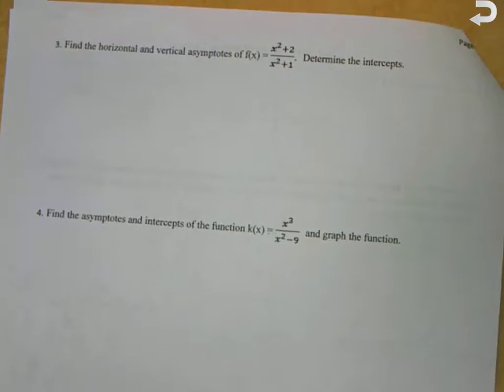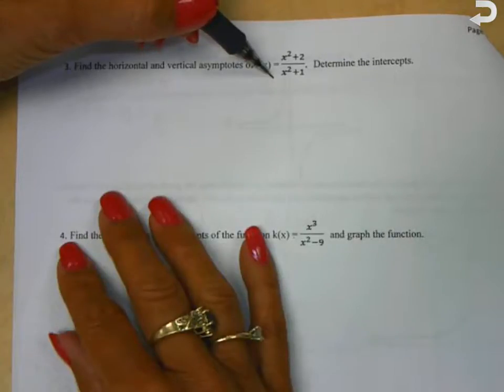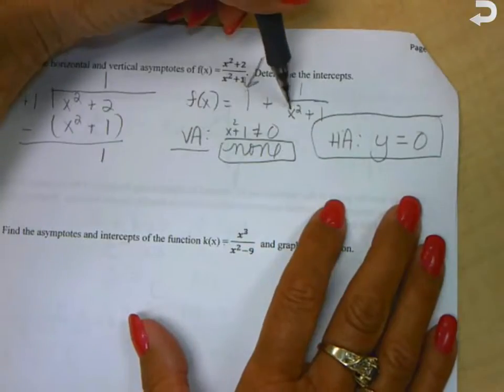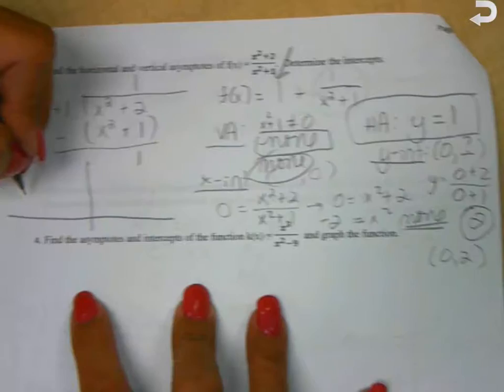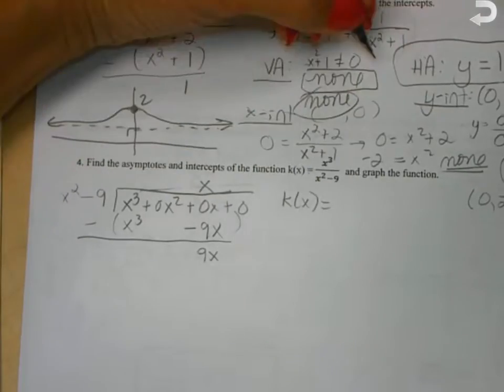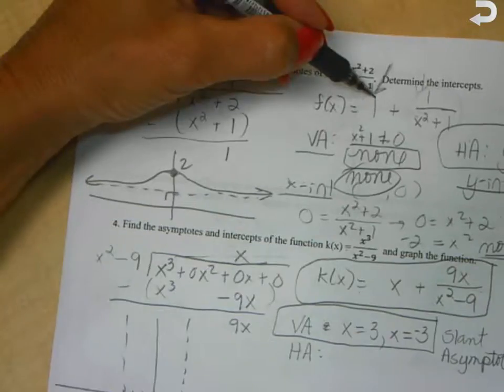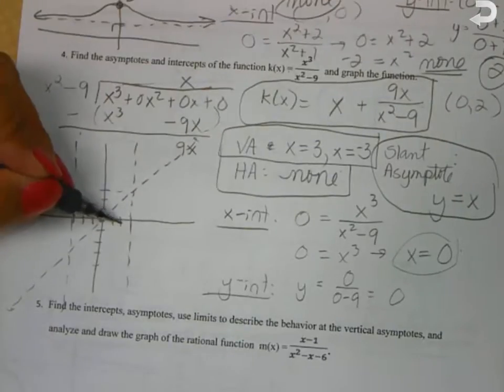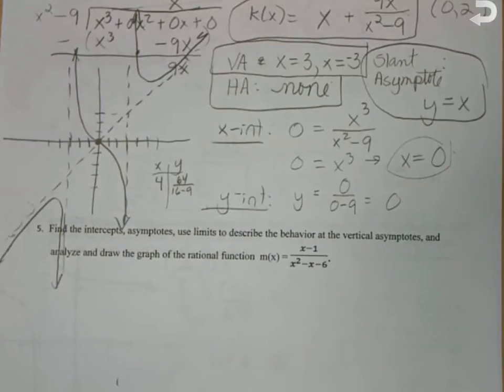Precalc Unit 5: Rational Function Graphs Pg 2 Notes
Graphing Rational Functions Examples